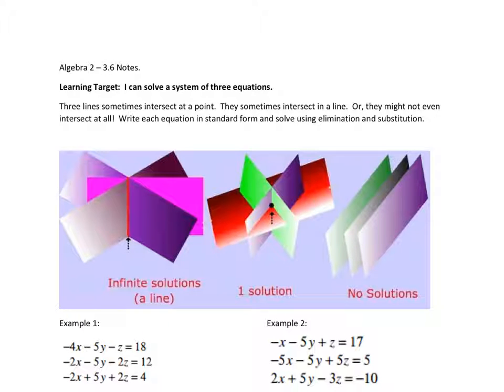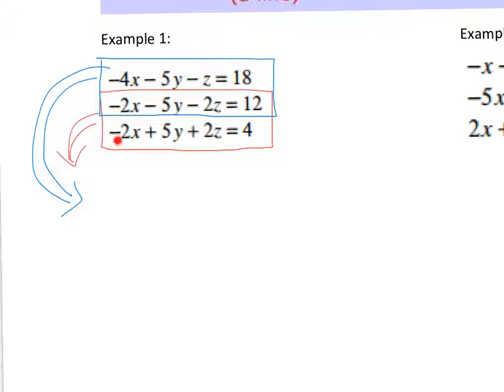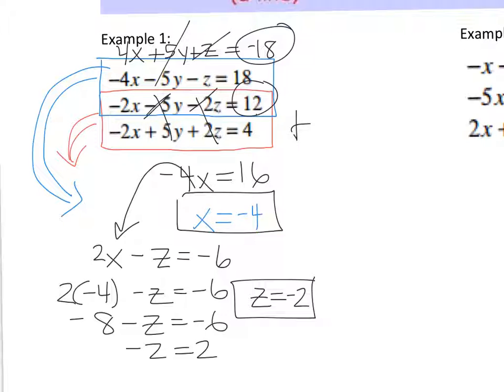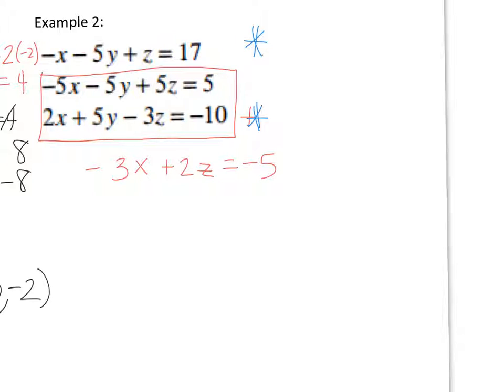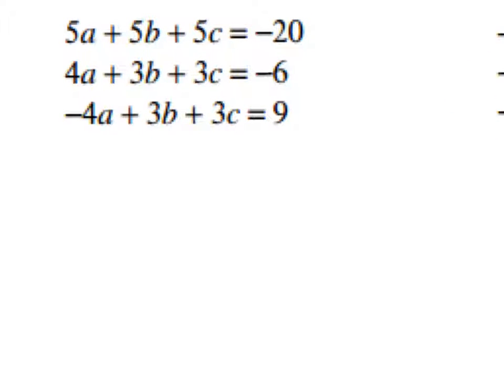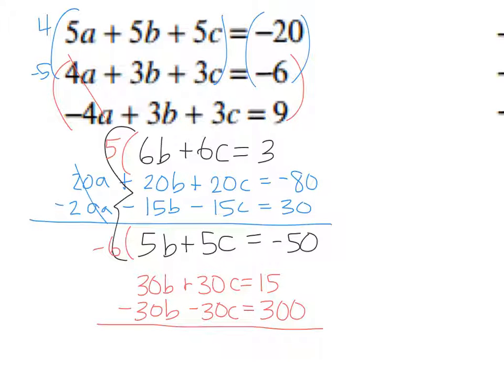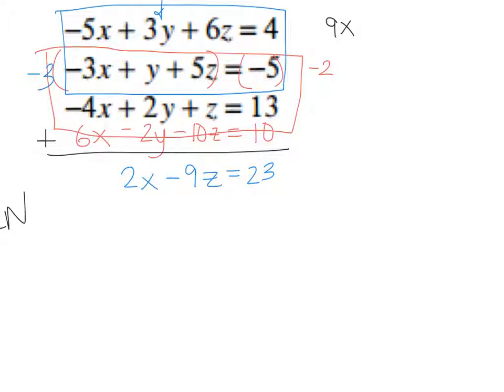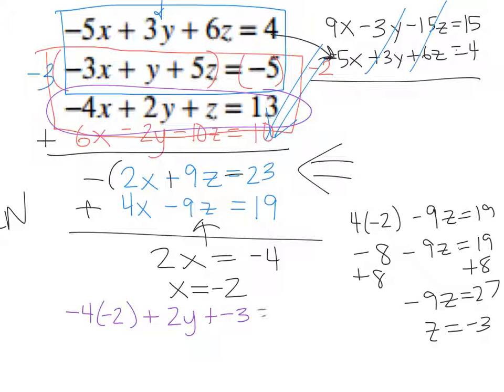Algebra 2, 3.6 Systems of 3 Equations